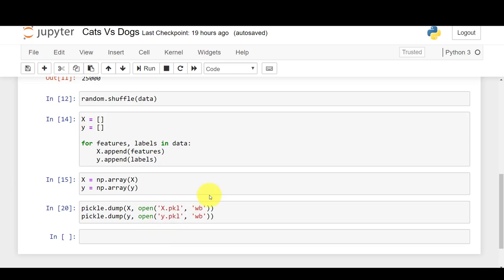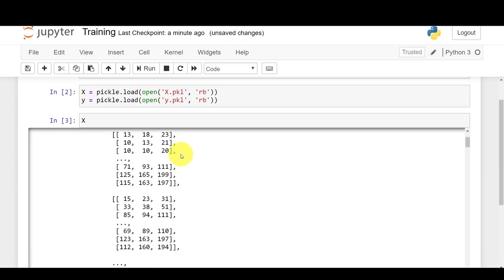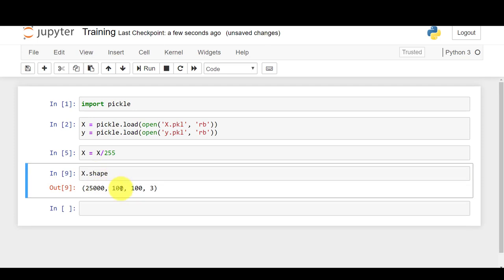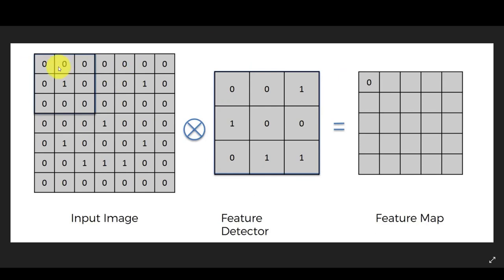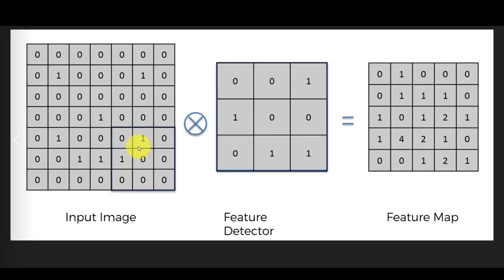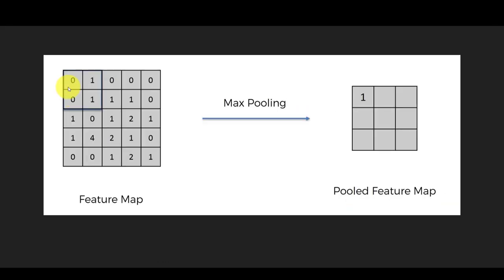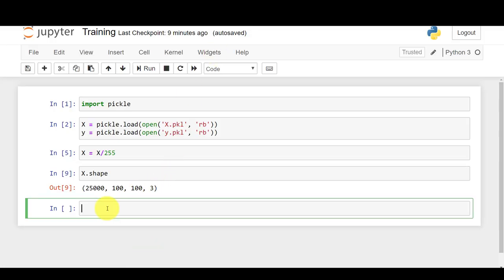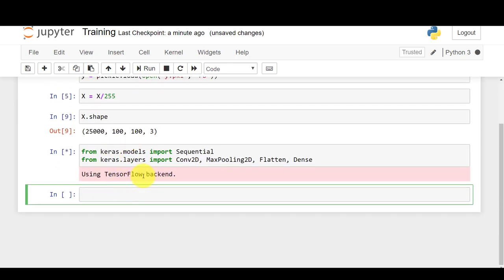Image Classification with Keras, Tensorflow | Cat Vs Dog Prediction | Convolution Neural Networks P2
In this video, we will be learning about CNN (Convolutional Neural Networks)

In this Python Programming video, we will be learning how to preprocess image data to feed into the neural nets.
Convolutional Neural Networks (CNN) form the basis of all image processing. It is also applied in Face Recognition. In this video, we will talk about all the image operations using Python Libraries like OpenCV, keras, TensorFlow, numpy etc.

Try to code along this so that you clearly understand what's happening.